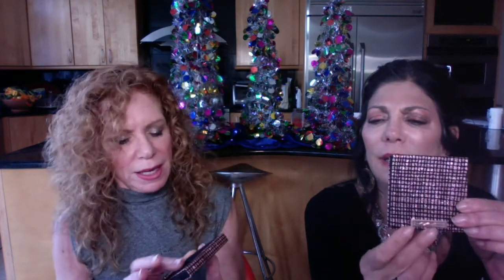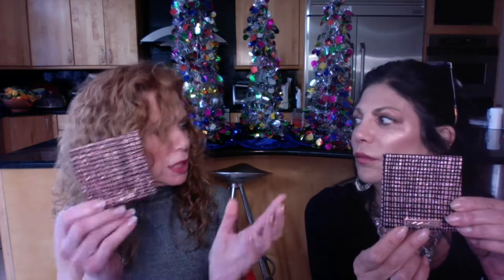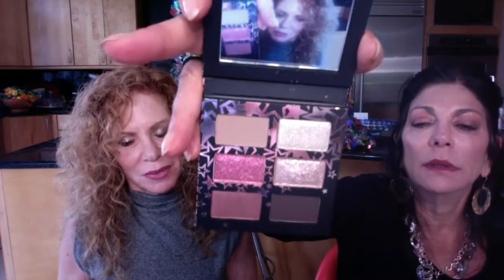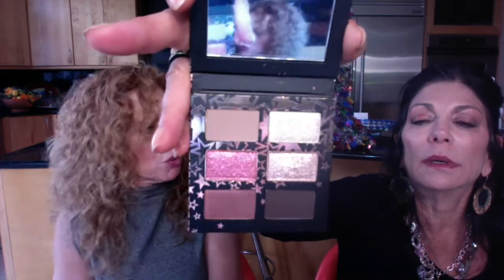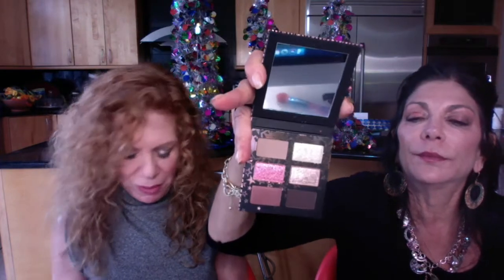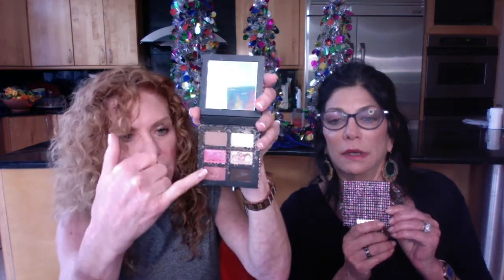Mac Holiday Star Sighting Eyeshadow Palette in Neutral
To begin with, the Dazzle Shadows have a high sparkle finish.  Also, they give a 3D multidimensional effect.  All of the shadows have creamy textures.  And, the color stays true to the pan color.  Also, the shadows adhere to the eyes.  Additionally, the shadows have bold pigments.  Furthermore, you can apply the  shadows either wet or dry.